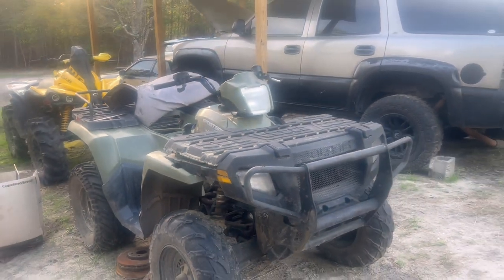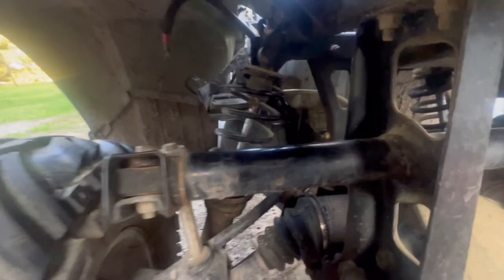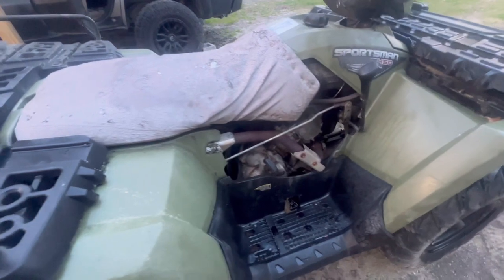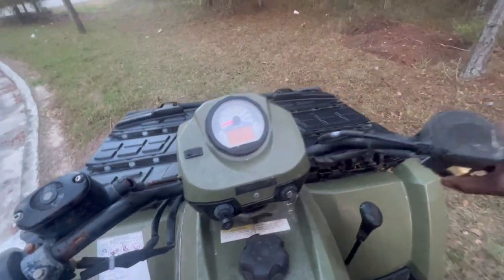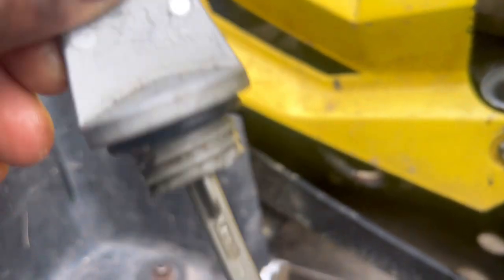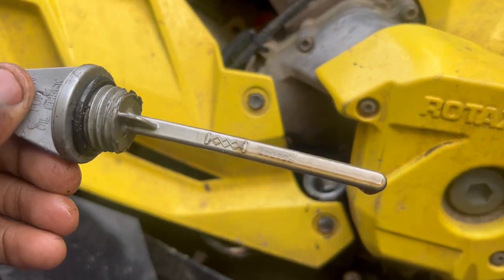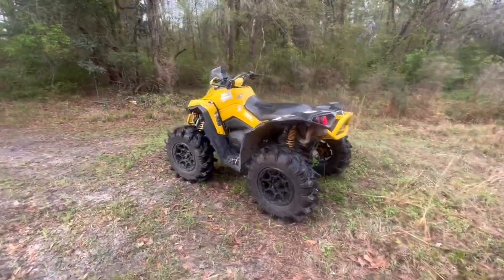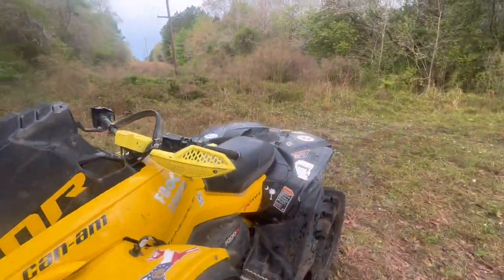I sold my Polaris sportsman 500!! It’s gone and reason why??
Welcome back, long time coming but excited to share this moment. I sold the Polaris was a good four wheeler, but sometimes things need to be let go for more room and growth down road. Can-am also had minor issue but fixed and also talking plans and goals so hold on tight get some food and watch to the end be safe,I hope y'all have a good one and let's ride.

Follow Instagram:ren3gade__ for more insights 🤝🙏🏽